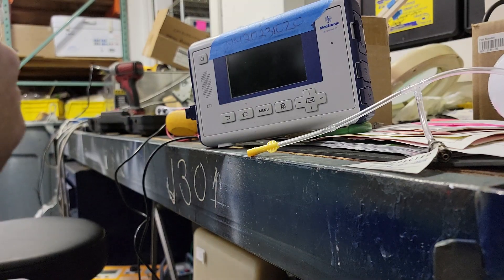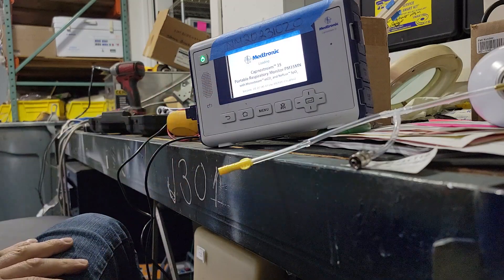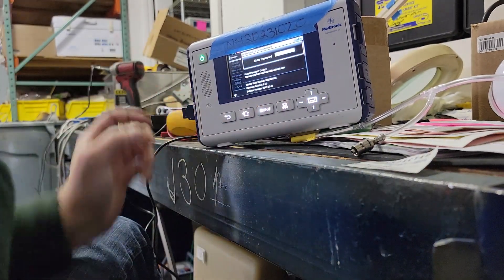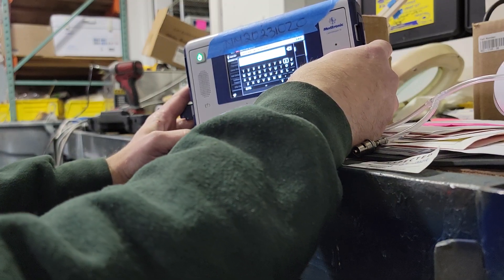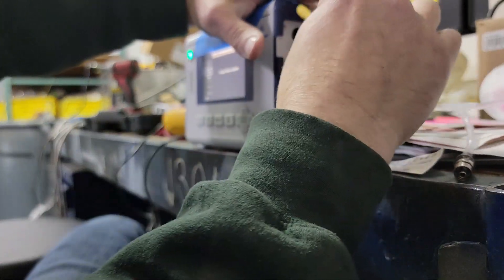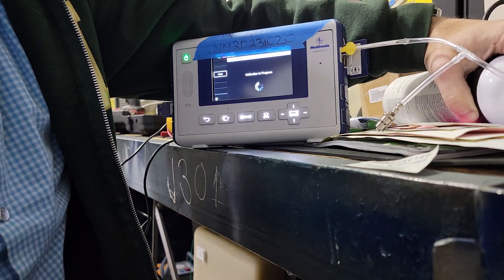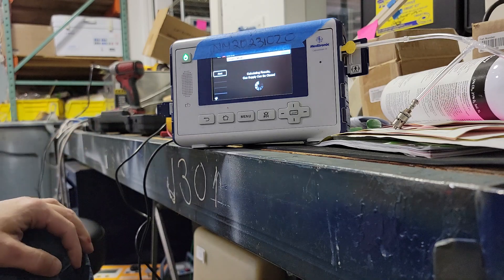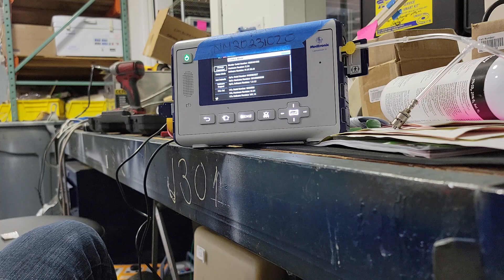CO2 calibration on Medtronic Capnostream 35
This is me performing the co2 calibration after sw upgrade(1.07) on a Medtronic Capnostream 35